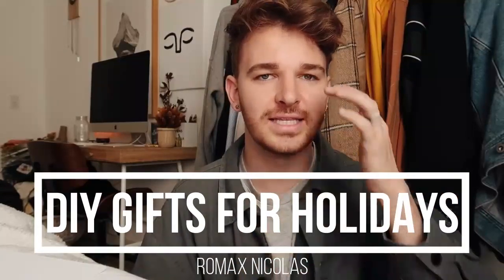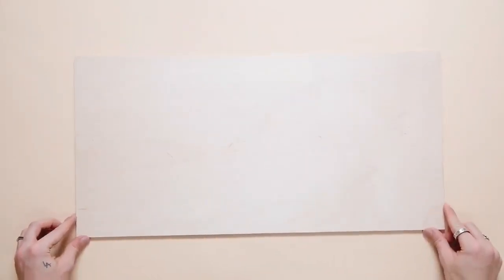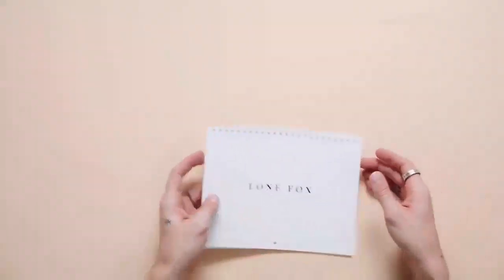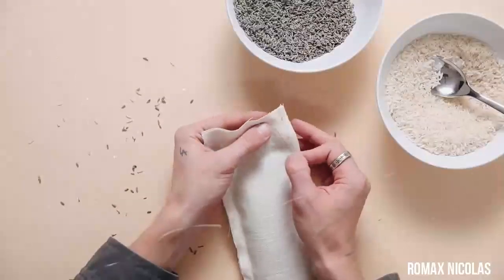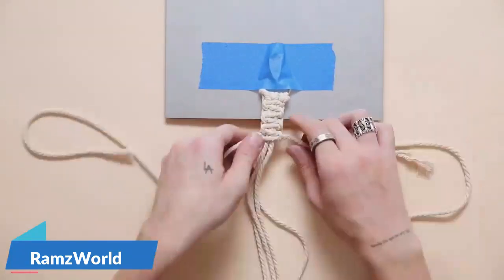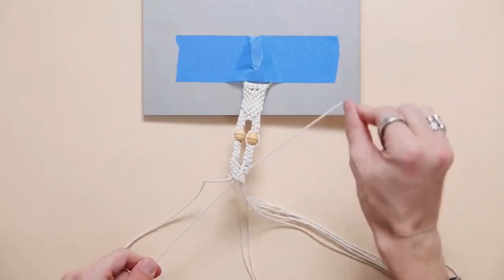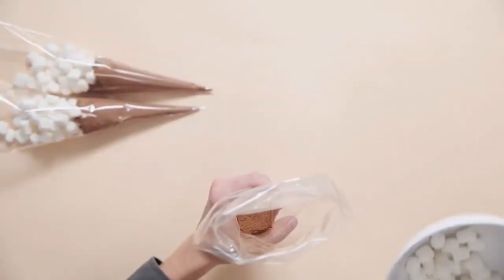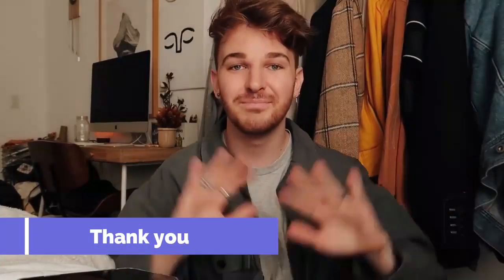DIY Christmas 2019 Gifts People ACTUALLY Want! (Affordable)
It's time to start thinking about what you may want for Christmas as well as perfect gifts to get your friends, or maybe your teen! I came up with lots of perfect gift ideas for teens.